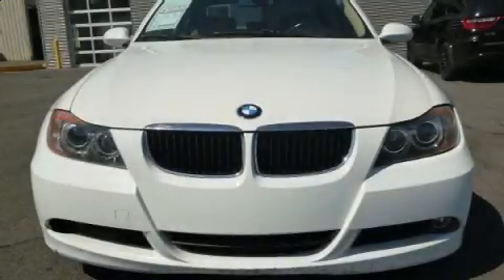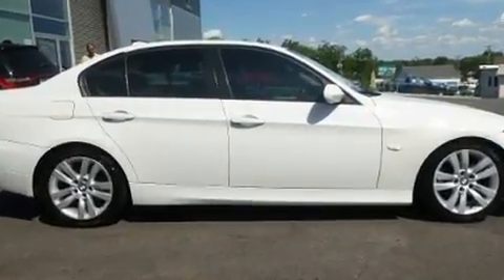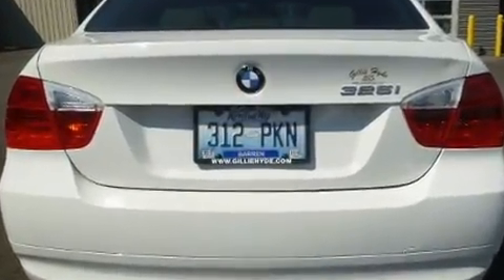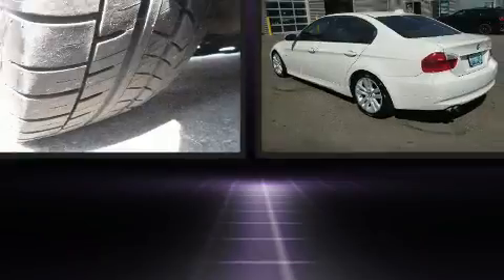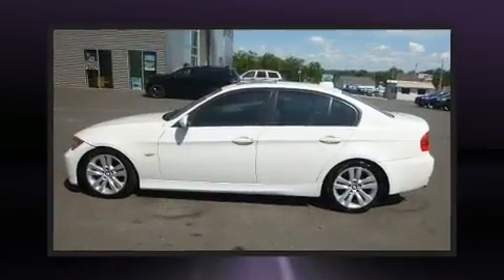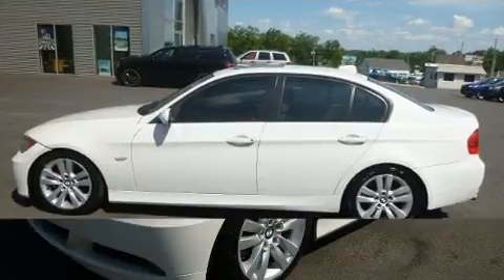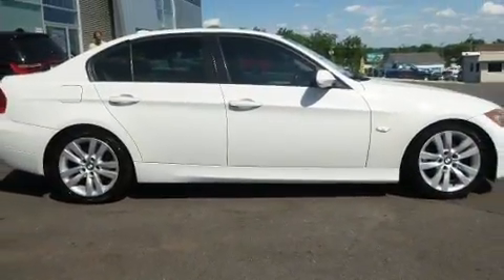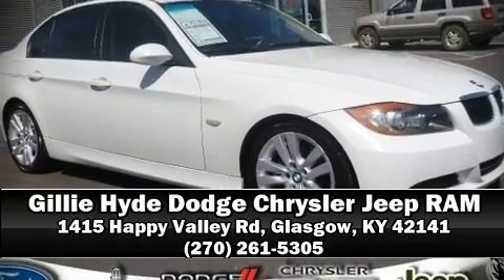2006 BMW 325i 325i in Glasgow, KY 42141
Here's a great deal on a 2006 BMW 3-Series. Under the hood you'll find a 6 cylinder engine with more than 200 horsepower, and for added security, dynamic Stability Control supplements the drivetrain. BMW prioritized practicality, efficiency, and style by including: front and rear reading lights, adjustable headrests in all seating positions, front bucket seats, front dual-zone air conditioning, front fog lights, remote keyless entry, and power windows. For drivers who enjoy the natural environment, a power moon roof allows an infusion of fresh air. BMW also prioritized safety and security with features such as: head curtain airbags, front side impact airbags, traction control, brake assist, ignition disabling, and 4 wheel disc brakes with ABS. You'll never lose visibility with rain sensing wipers, which activate automatically when the drops start to fall. We have the vehicle you've been searching for at a price you can afford. Stop by our dealership or give us a call for more information.